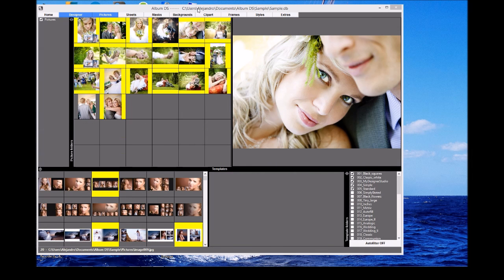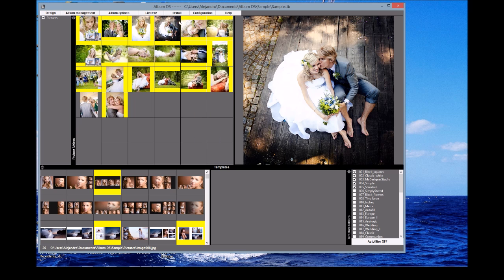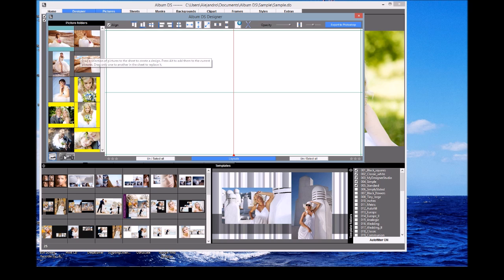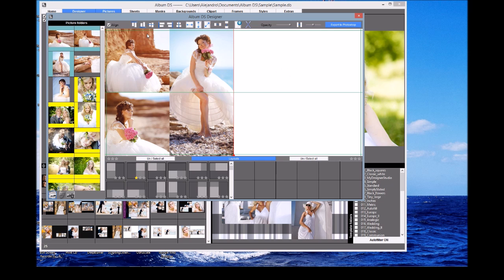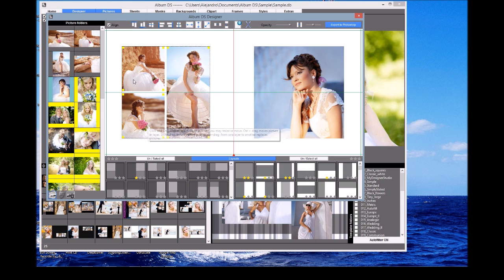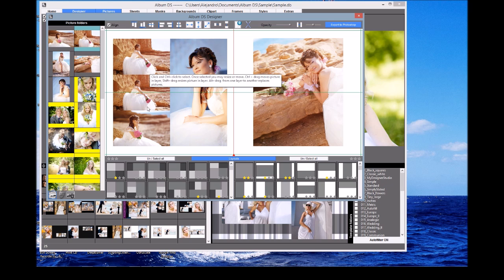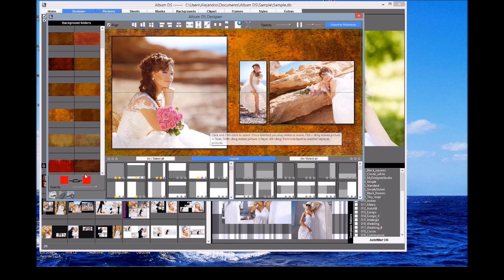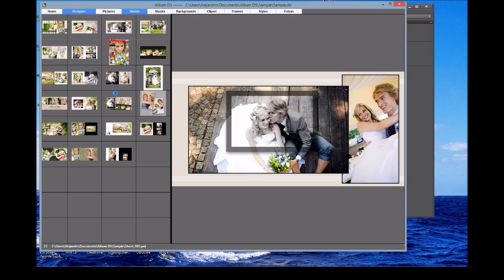Album DS version 10, main differences with previous version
Shows the main differences between version 10 of Album DS and previous version 9.
Explains how the all new Designer works in Album DS for creating album sheets very fast